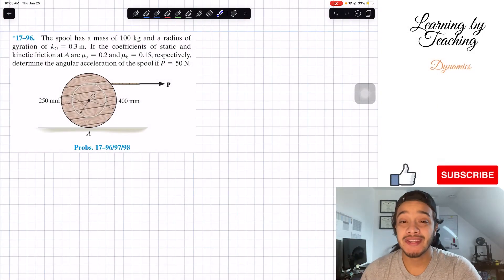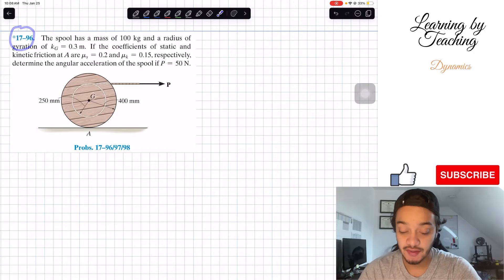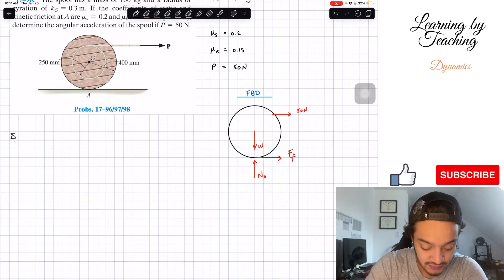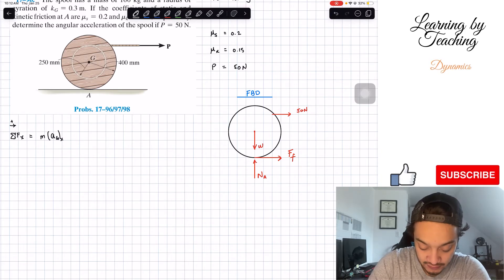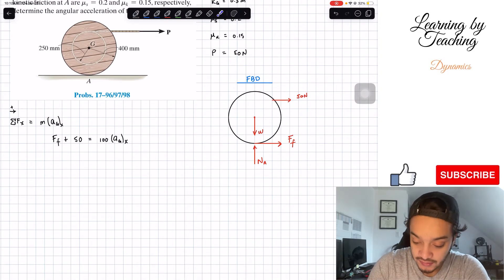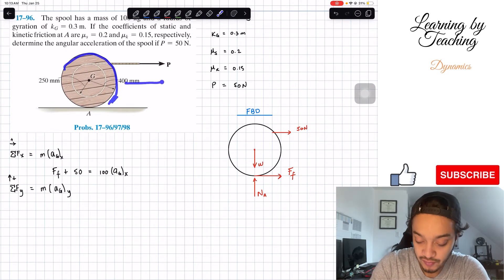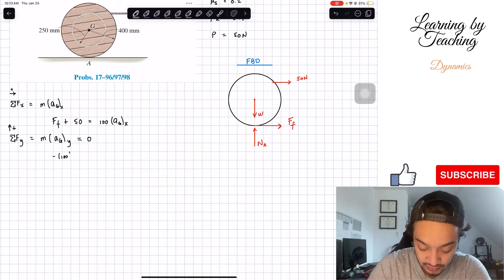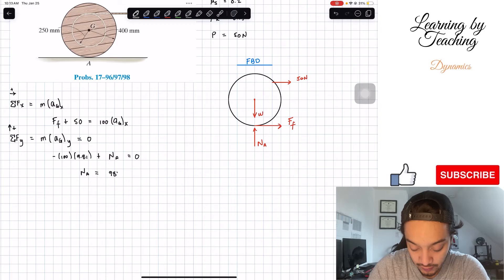Dynamics 17-96| The pool has a mass of 100 kg and a radius of gyration of kG=0.3 m.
Question: The pool has a mass of 100 kg and a radius of gyration of kG= 0.3 m. If the coefficients of static and kinetic friction at A are us = 0.2 and uk = 0.15, respectively, determine the angular acceleration of the pool if P= 50N